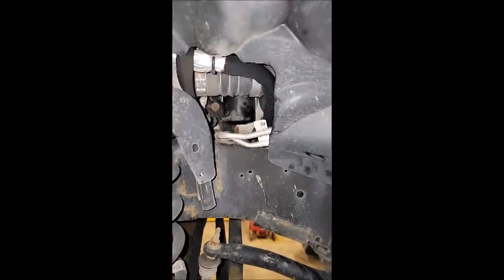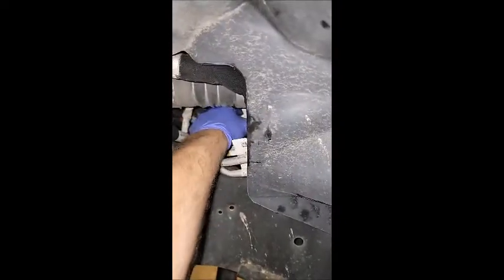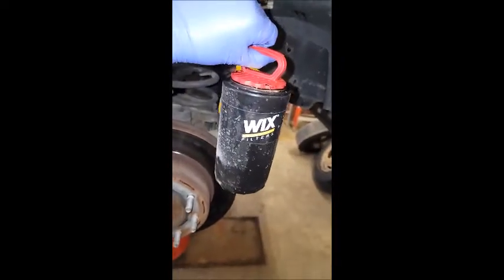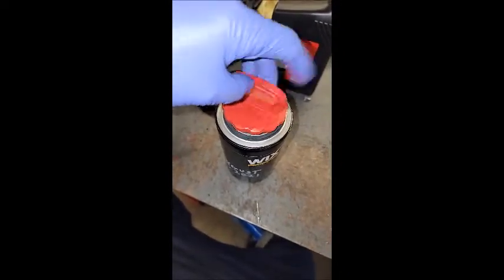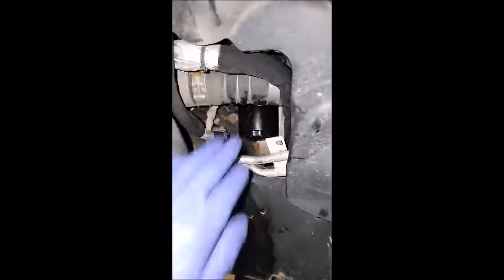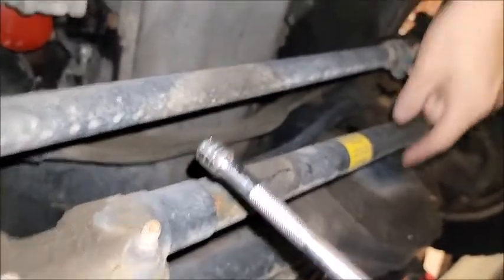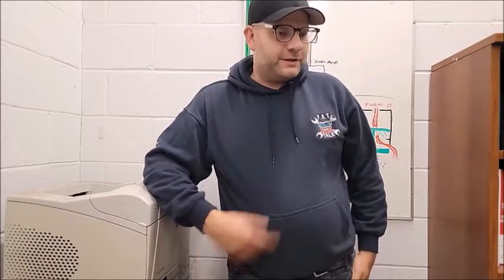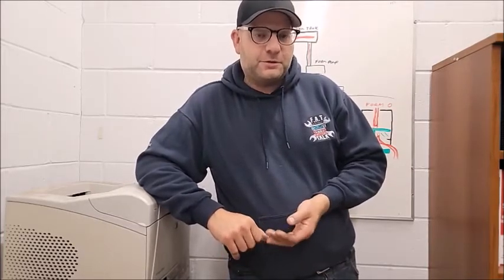Ram 6.7 Diesel . Oil Filter Tips and Tools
Do you have newer Ram trucks in your fleet ? Are they equipped with the Cummins 6.7 Diesel engine? A short video offering a few special tools that can make the job a little easier for Technicians !

My Camera (Amazon)
My Studio Microphone (Amazon)
My guest's microphone (Amazon)
My Studio Boom Arm (Amazon)
The Studio Mixer (Amazon)

Books I have Read:
Step up and Lead (Frank Viscuso) (Amazon)
Extreme Ownership (Jocko Willink/Leif Babin) (Amazon)
The Dichotomy of Leadership (Jocko Willnk/Leif Babin (Amazon)

Thank you for supporting me and this Channel!